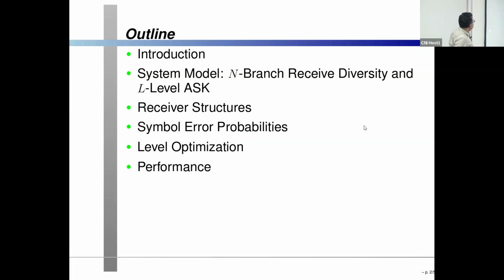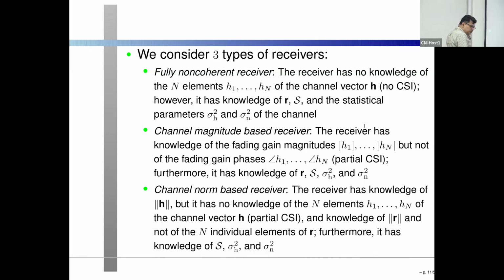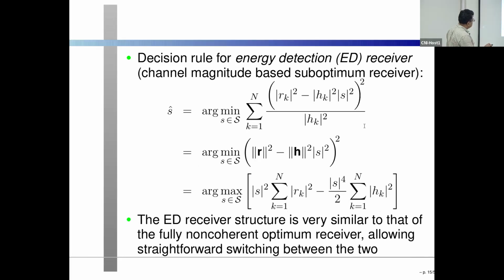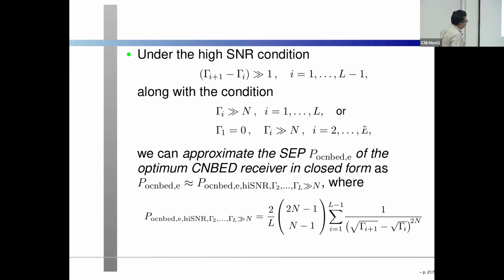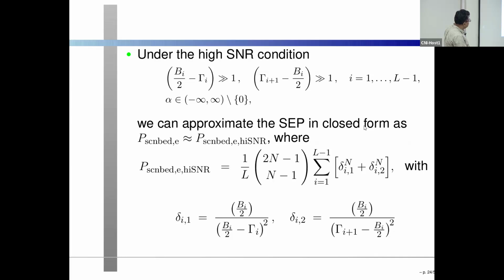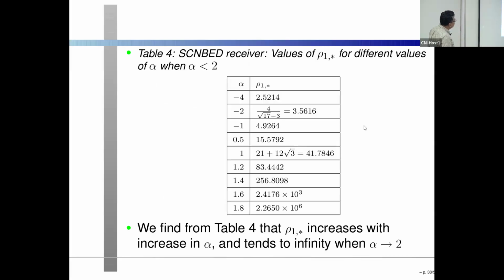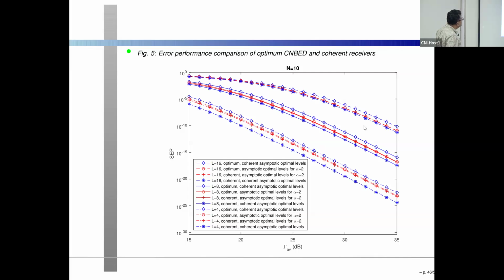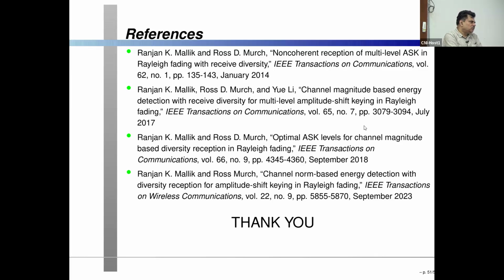Signaling Techniques for Green Communications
Title: Signaling Techniques for Green Communications

Speaker: Prof. Ranjan K. Mallik, Professor and J. C. Bose National Fellow IIT Delhi.

Venue: GJ Hall and Online on Zoom

Abstract: The green communications concept refers to implementation of hardware or software techniques that aim to reduce energy consumption. It has given rise to the need for low complexity and low power receivers in a variety of applications. One way to achieve this objective is by fully noncoherent (no channel state information [CSI]) or partially noncoherent (partial CSI) communication. For a wireless communication system operating in a flat Rayleigh fading environment with N-branch diversity reception, and using one-sided L-level amplitude-shift keying (ASK) for data transmission, we present the decision rules for three types of low complexity and low power receivers: a fully noncoherent optimum receiver, three channel magnitude based receivers, and two channel norm based receivers. For the fully noncoherent optimum receiver, the weighted envelope detection (WENVD) receiver, the energy detection (ED) receiver (WENVD and ED receivers are channel magnitude based suboptimum receivers), and the suboptimum channel norm based energy detection receiver, analytical results on the symbol error probability minimizing optimal ASK levels are provided. Performance comparisons are made to highlight the advantages of these signaling techniques.

Bio: Ranjan K. Mallik is a Professor in the Department of Electrical Engineering, Indian Institute of Technology (IIT) Delhi and a J. C. Bose National Fellow. He received the B.Tech. degree from IIT Kanpur and the M.S. and Ph.D. degrees from the University of Southern California, Los Angeles, all in electrical engineering. He has worked as a scientist in the Defence Electronics Research Laboratory, Hyderabad, India, and as a faculty member in IIT Kharagpur and IIT Guwahati. His research interests are in diversity combining and channel modeling for wireless communications, space-time systems, cooperative communications, multiple-access systems, power line communications, molecular communications, terahertz communications, difference equations, and linear algebra. He is a recipient of the Shanti Swarup Bhatnagar Prize, the Dr. Vikram Sarabhai Research Award, the Khosla National Award (by IIT Roorkee), the Prof. P. C. P. Bhatt Faculty Research Award (by IIT Delhi), the IEI-IEEE Award for Engineering Excellence, and the J. C. Bose Fellowship. He is a member of Eta Kappa Nu, and a fellow of IEEE; TWAS; the Indian National Academies INAE, INSA, NASI, and IASc; and Asia-Pacific Artificial Intelligence Association. He served as an Area Editor and an Editor for the IEEE Transactions on Wireless Communications, and as an Editor for the IEEE Transactions on Communications. He was a Technical Program Committee Co-Chair for the Wireless Communications Symposium of GLOBECOM 2008 and ICC 2010, for the PHY Track of WCNC 2013, and for the Communication Theory Symposium of ICC 2021. He also served as the Treasurer of the IEEE Delhi Section during 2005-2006, as a member of the IEEE ComSoc Awards Standing Committee during 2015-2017, and as a member of the IEEE ComSoc Fellow Evaluation Standing Committee during 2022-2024.